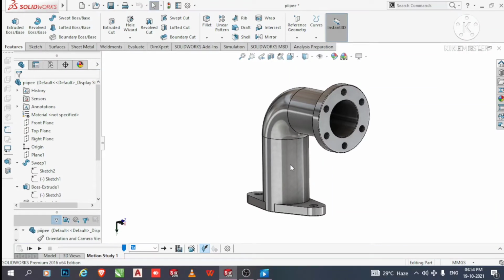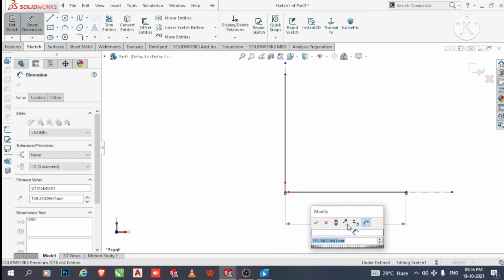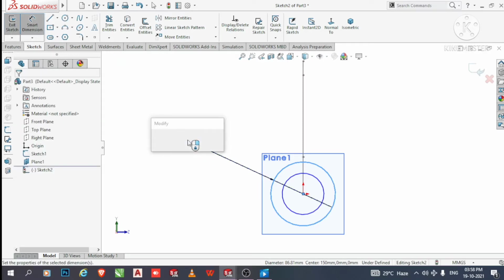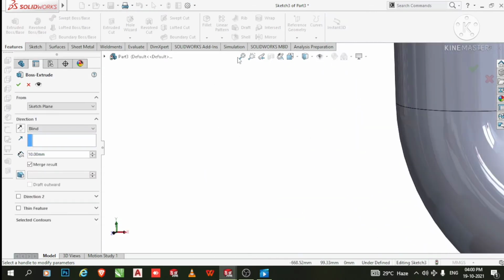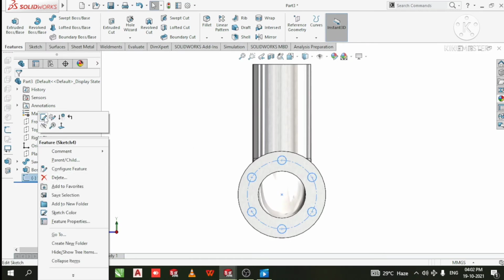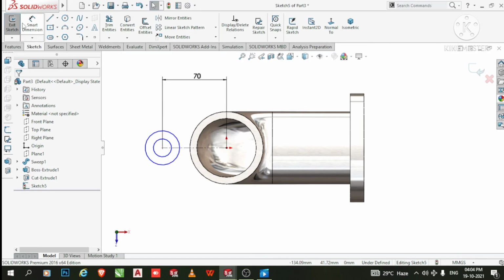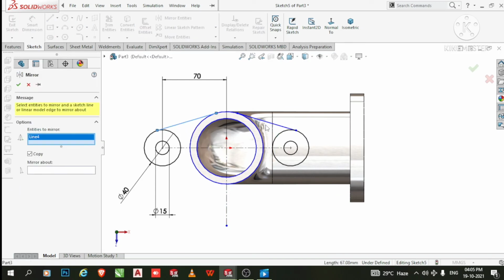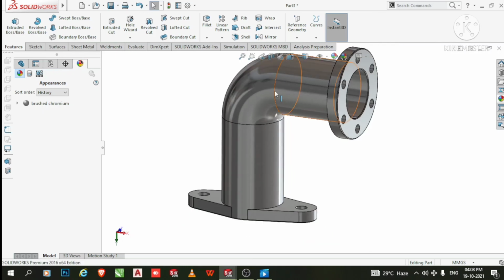Solidworks Tutorials | Advance Piping Design In Solidworks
In this tutorials I will show you how to design the pipe expansion valve in Solidworks and you learn so many features command like extrude boss base , Extrude cut , Flange command and so many more ...

If you have any problem you can ask me in comment box.

Piping design in solidwork,
pipe routing in solidwork,
Pipe flow simulation in solidwork,
How to create 3D pipe in solidwork,
Pipe fittings in solidwork,
Solidworks tutorial
Solidworks tutorial 2020
Solidworks pipe routing tutorials
Creating pipe automatically in solidwork,
Solidworks piping and routing ,
Solidworks pipe with 3D sketch
Pipe Design Series
Pipe Spool cutting
Introduction to Solidworks pipe Routing
Piping design
Design and assembly of pipe routing
Creating Routing and drawing of pipe
Design of T pipe